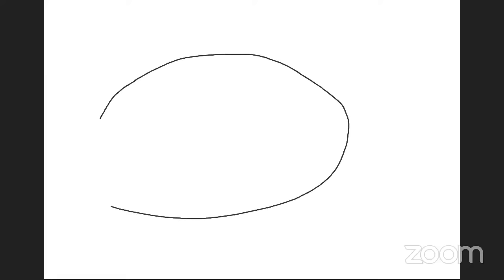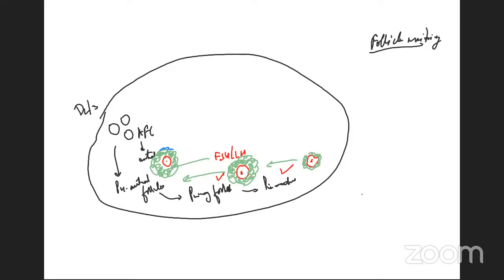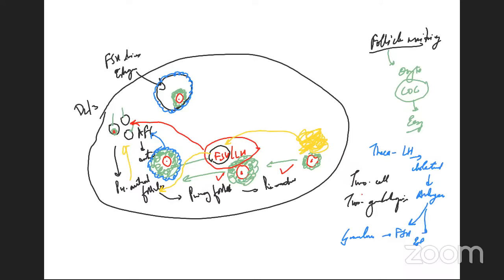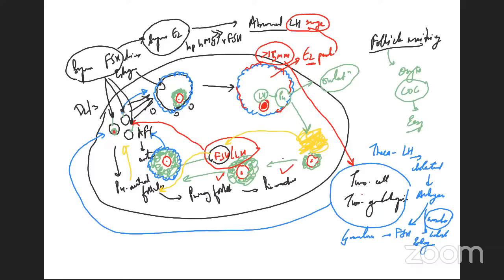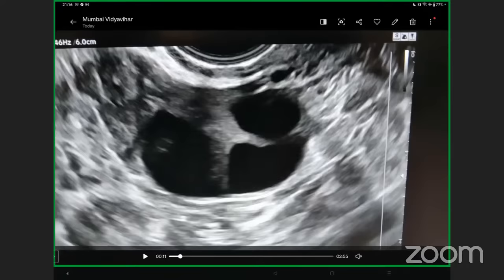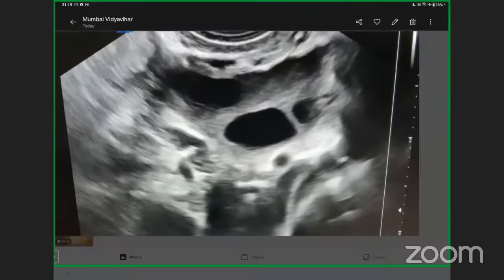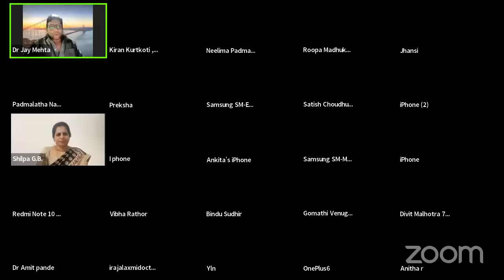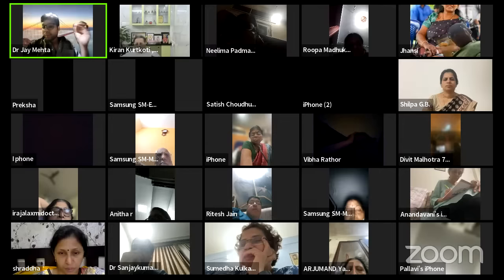Fertility Masterclass 14 - Follicle Monitoring Technique | Doppler In Follicle Monitoring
Welcome to another enlightening episode of our Fertility Masterclass series! In this session, we are privileged to have Dr. Jay Mehta, a distinguished expert in reproductive medicine, share his expertise on "How to do Follicle Monitoring," with a specific focus on the use of Doppler in this crucial aspect of fertility treatment.

Follicle monitoring is a vital component of fertility care, and Dr. Mehta will provide comprehensive guidance on the techniques and tools, including Doppler, for effective monitoring.

Key takeaways from this masterclass:
- Understand the importance of follicle monitoring in fertility treatment.
- Explore the science and methodology behind Doppler in follicle monitoring.
- Learn about best practices, timing, and patient comfort.
- Gain insights into optimizing success rates and treatment adjustments.

Whether you are a healthcare professional seeking to enhance your skills or an individual on a fertility journey, this masterclass offers invaluable information that can make a significant difference.

Join us for an informative discussion that can empower you with the knowledge and confidence to understand and utilize Doppler in follicle monitoring effectively. Your journey to fertility success begins here!